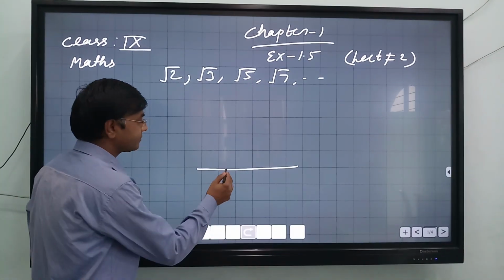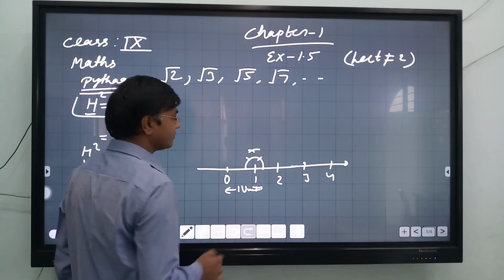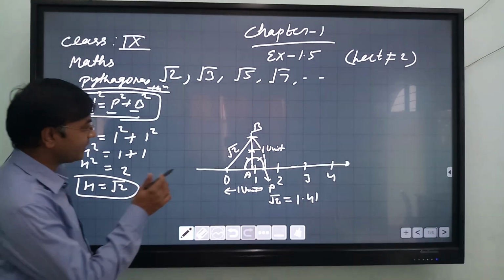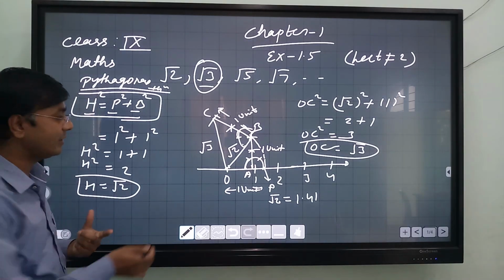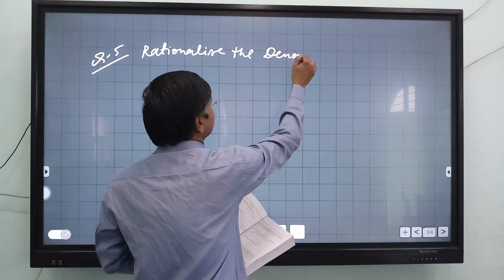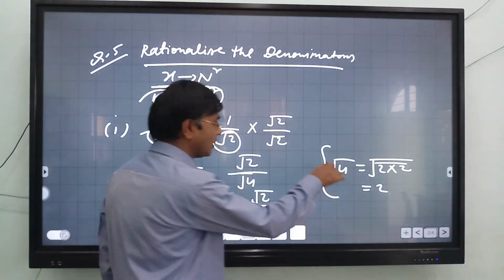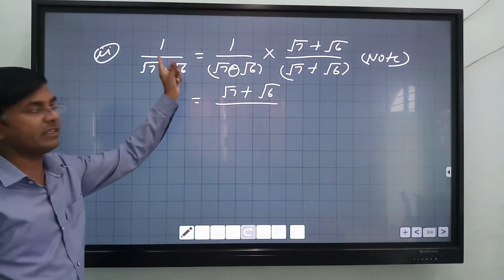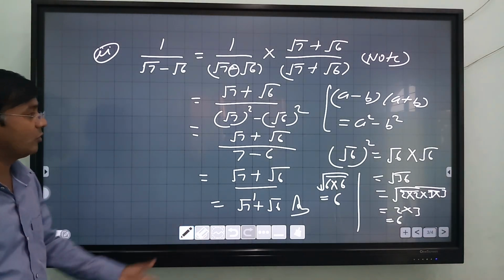Class 9 Maths Ch-1, Ex-1.5 Lecture 2